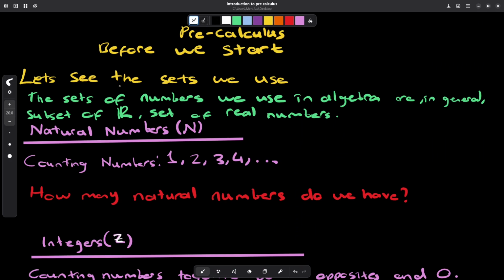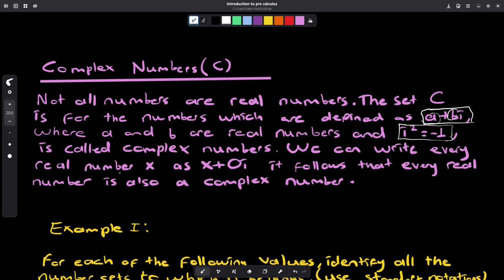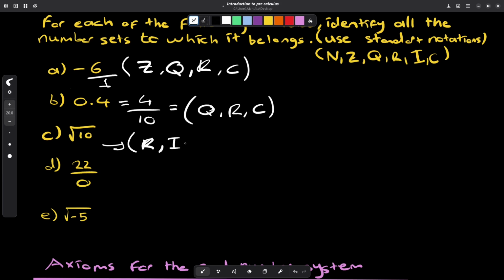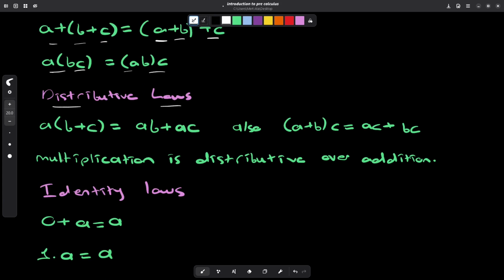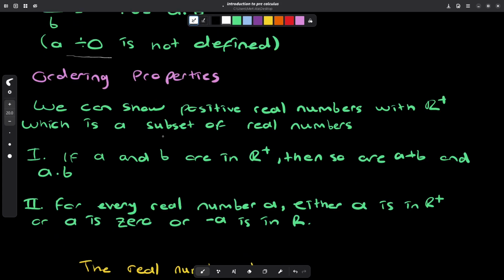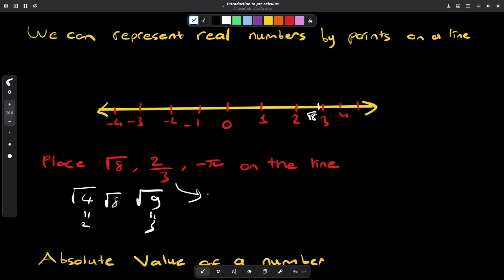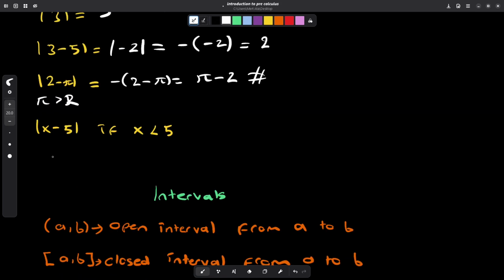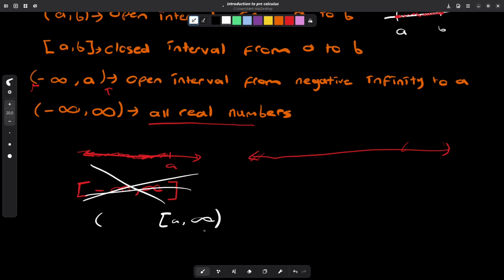Pre-calculus Preliminaries(integers,axioms,absolute value,intervals)